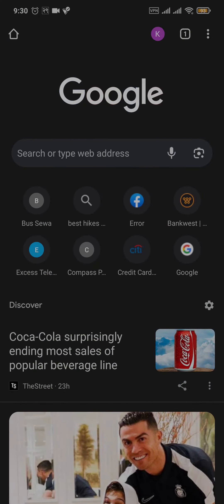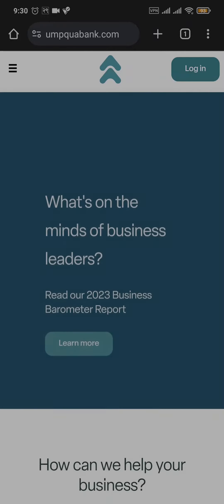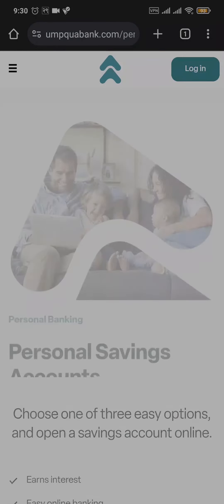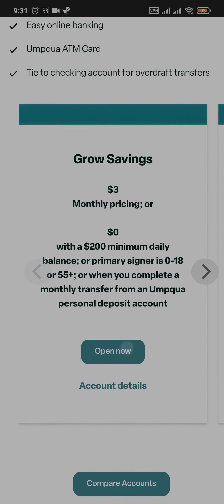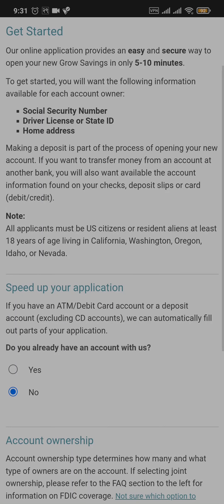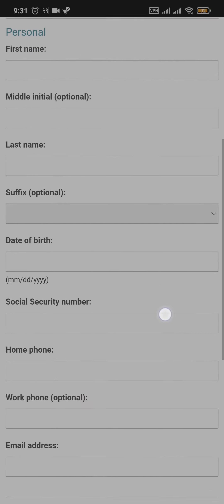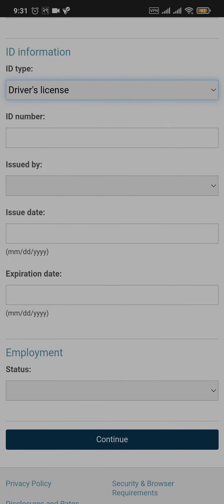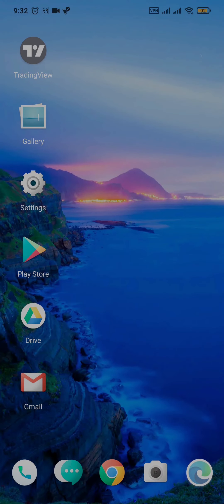How To Open UMPQUA Bank Account Online (2023)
In this video I'll be showing you how to open your bank account on UMPQUA Bank online. So watch the video till the end so that you won't miss any steps on how to create UMPQUA Bank account online or UMPQUA Bank account online registration 2023.